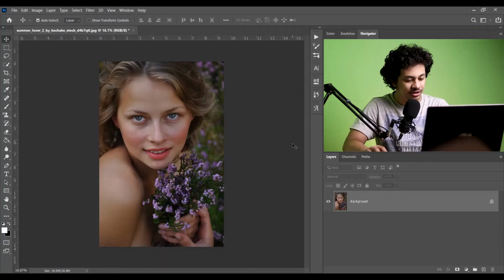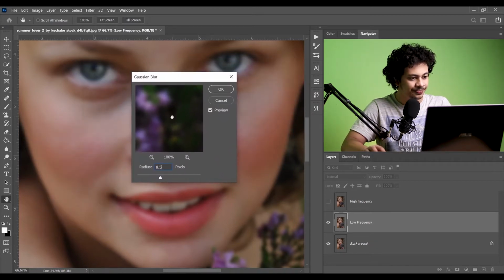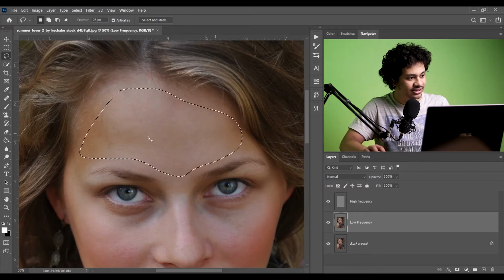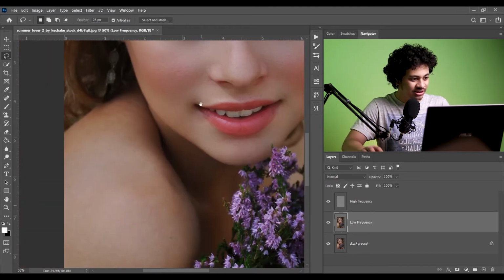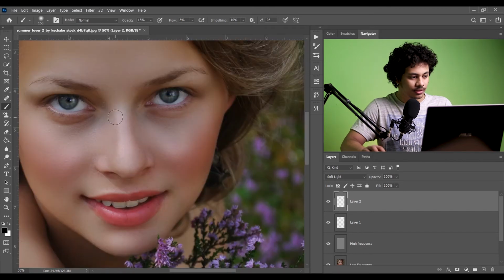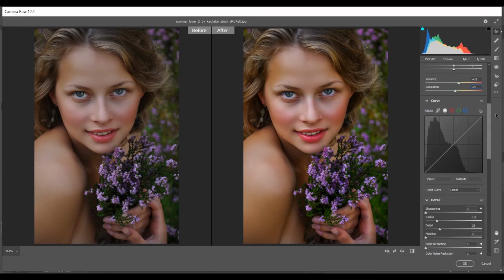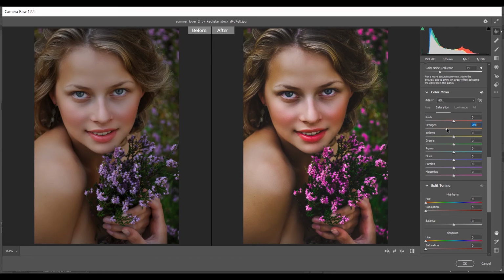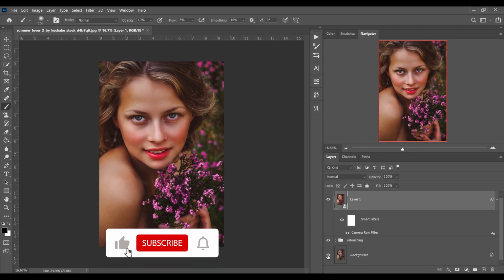Photoshop Tutorial : Full Portrait Tutorial - Frequency Separation, Dodge & Burn, Color Grading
Hi, in this tutorial I am gonna show you how to edit and retouch a portrait photo. In this first part of the video I will show you how to Retouch with Frequency Separation method and then I will show you how to color grade in camera raw.
Chapters :
0:00 - Intro
0:27 - Frequency Separation
11:00 - Dodge & Burn
13:49 - Color Grading